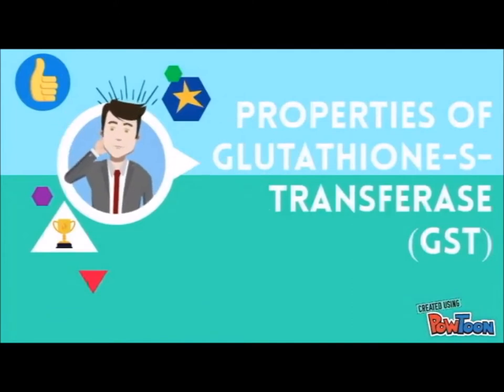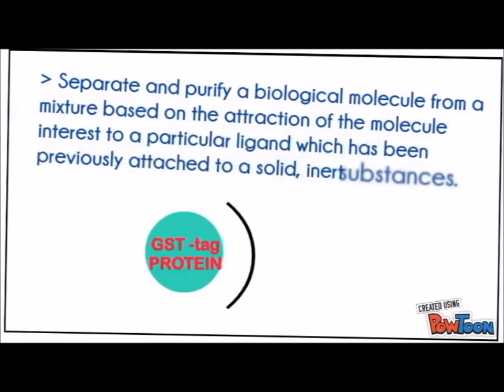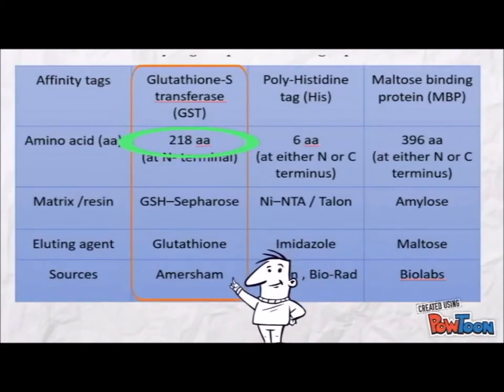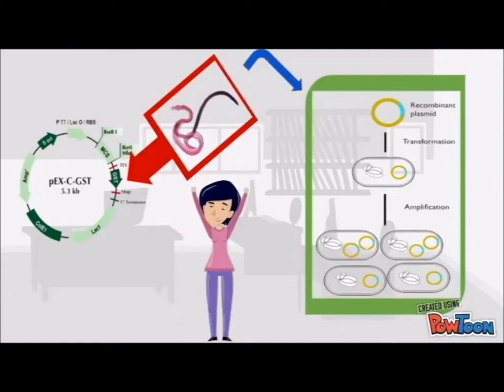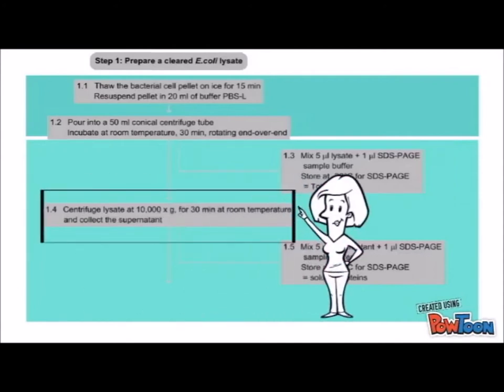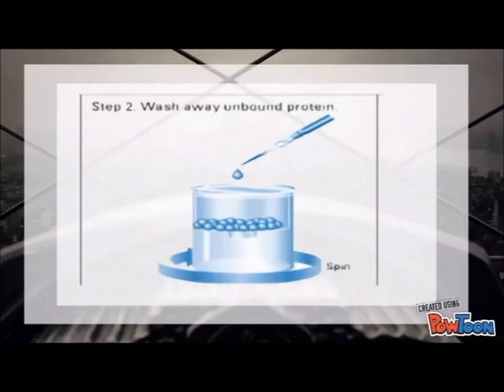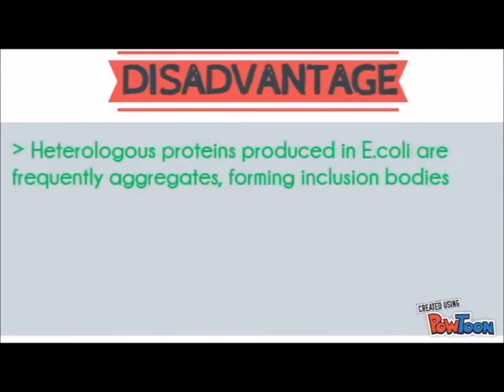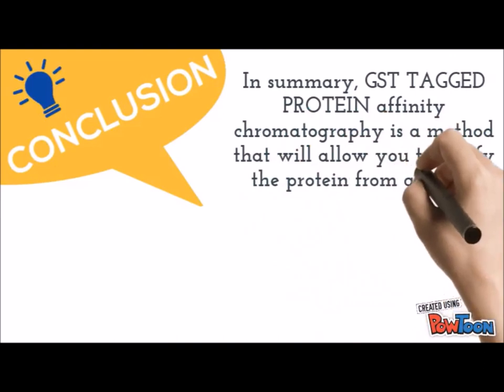Group 10 : GST Tagged Protein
This video were made by Group 3